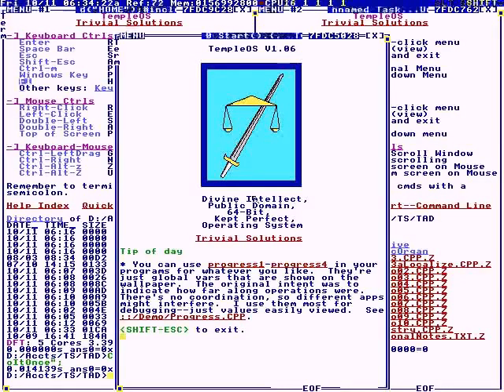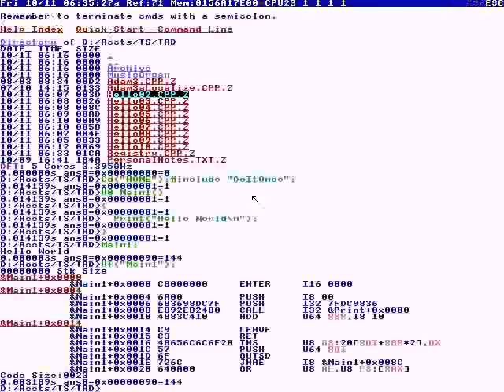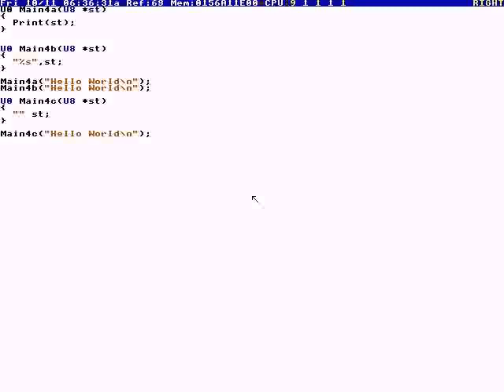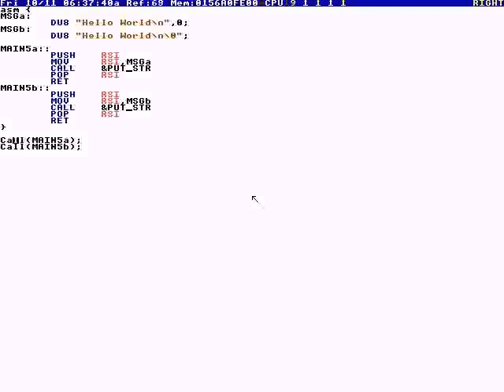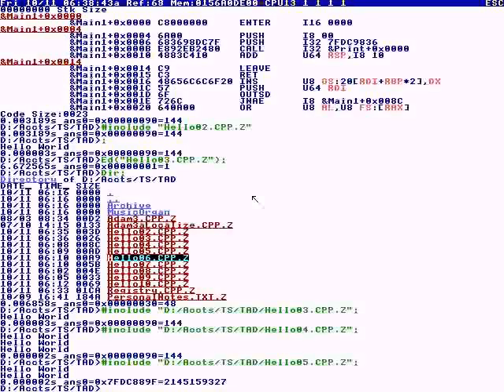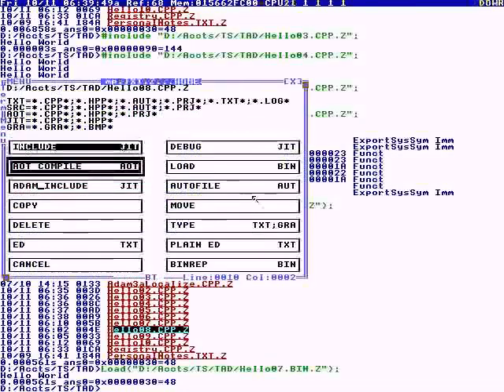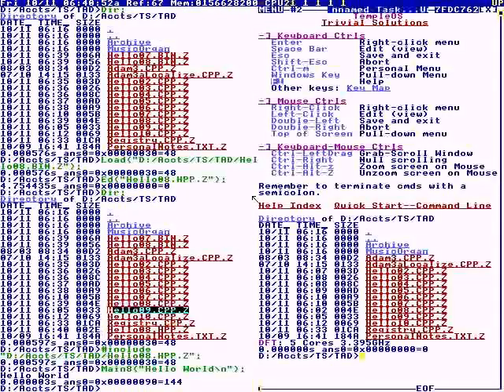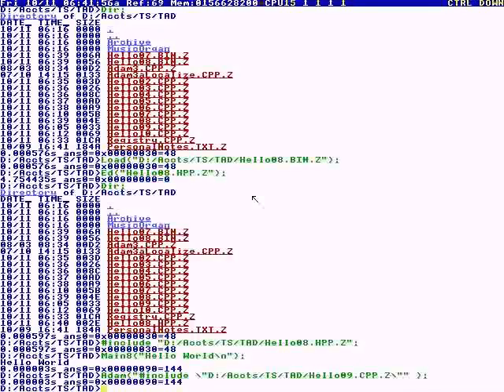60 - 10 Ways To Do Hello World! (TempleOS) [2013]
Full File Name: 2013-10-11T00:00:00+00:00 - TempleOS - Hello World (yyPEDxQKlSY).mp4